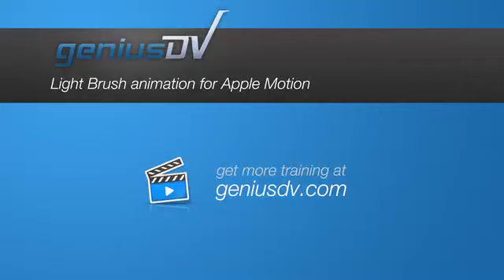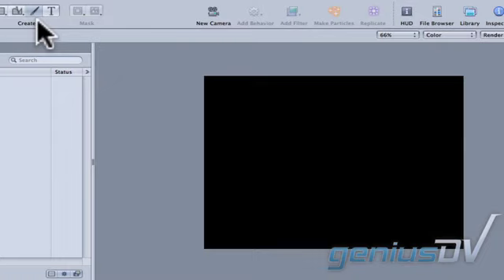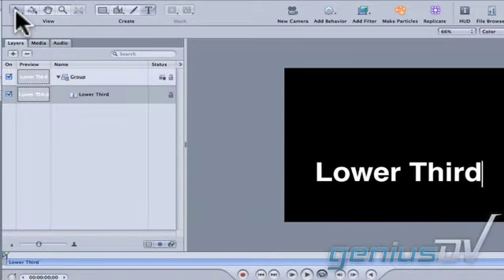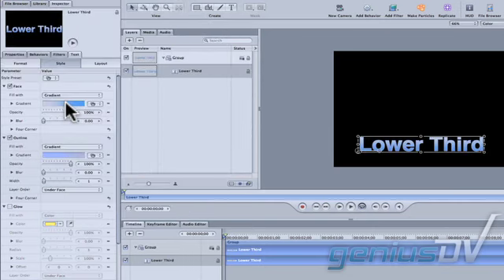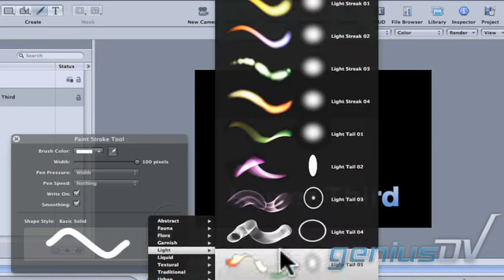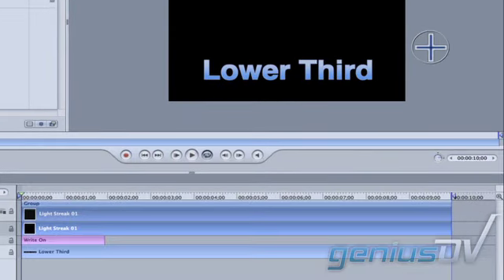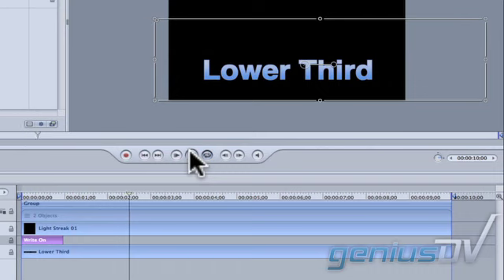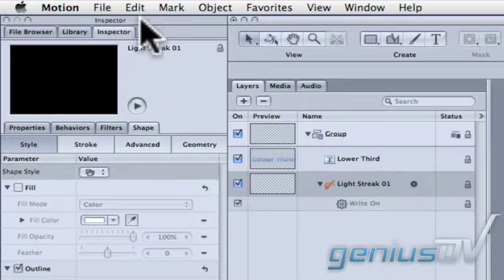Motion Light Streak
Use Apple Motion's program to create streaks of light using the paint system.